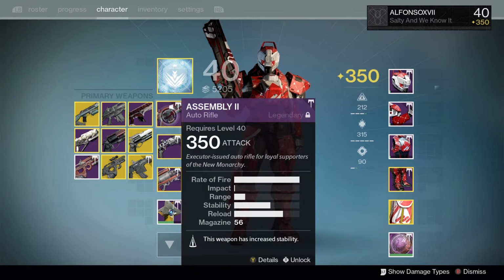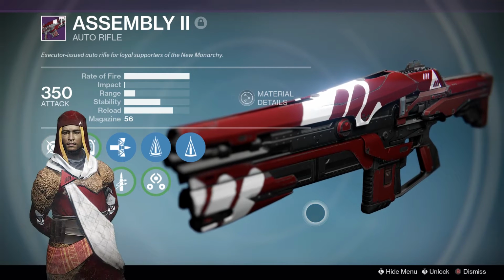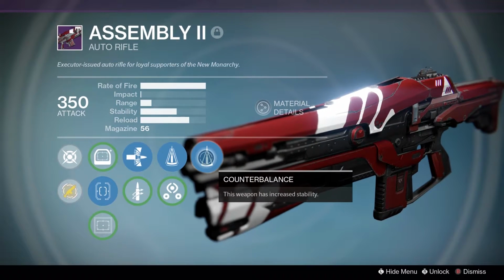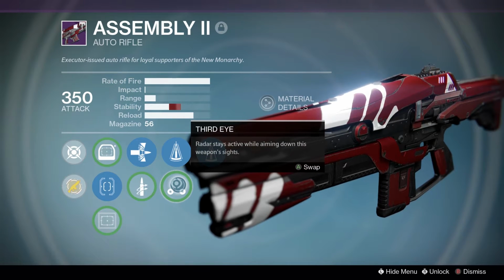DESTINY Assembly II FAILS! NEW Legendary Auto Rifle Review & Gameplay (Rise of Iron)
Huge shoutout to Zeth - Tier I our newest member!

Hey everyone,
So todays video is a rough one. But with a few funny moments too good to not upload. This is on the New Monarchy vendor auto rifle and it is pretty fun. IF your not bad like me. Thanks everyone hope you enjoy, also I am aware that there is no outro on this video, I am altering it slightly and it will be ready for the next video!

Please roast me if you want just be gentle.

I really hope all of you guys and girls enjoy!